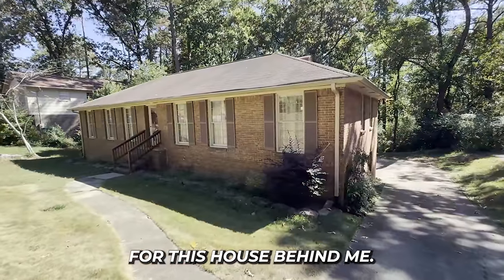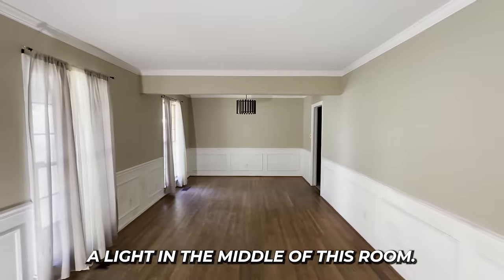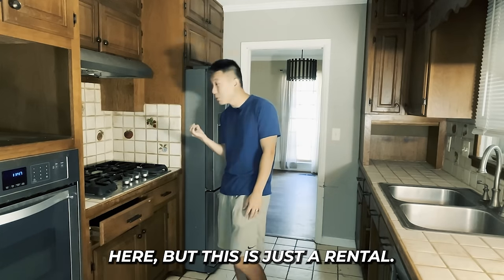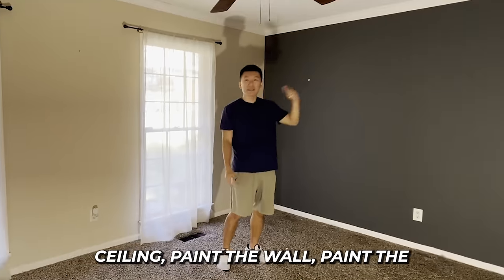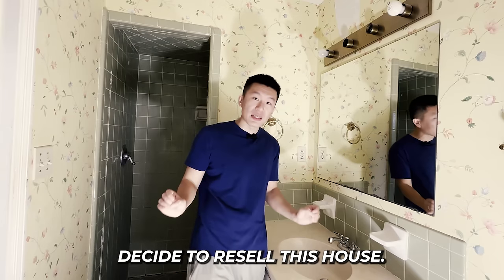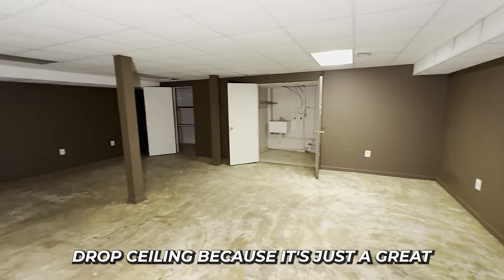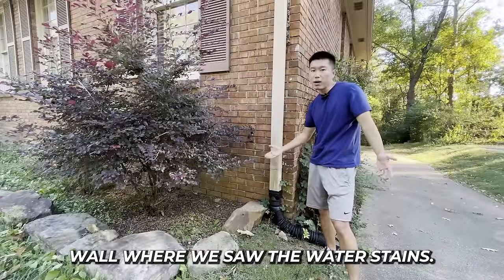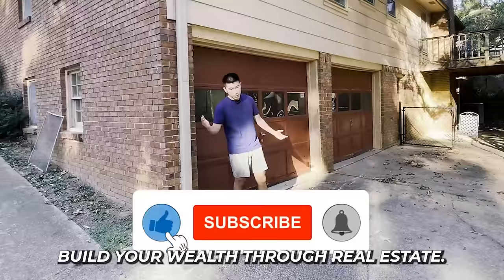The $200k Profit Rental-Grade Renovation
$230k to $450k in 4 weeks through real estate investing, step-by-step guide.

Are you looking to invest in real estate and maximize your property's value without breaking the bank? In this video, we delve into expert insights from a real estate investor who has built a $8 million real estate portfolio by age 29. Discover practical tips to increase property value while staying within a budget.

In this informative video, we explore the following key topics:
- Smart strategies for transforming your living room, dining room, and bedrooms
- Cost-effective kitchen upgrades for rental properties
- Bathroom renovation tips, including a pro tip for tile resurfacing
- Basement makeover without overspending
- Essential exterior waterproofing advice to protect your investment

Learn how to make the most out of your real estate investments while keeping costs under control. Whether you're a DIY enthusiast or prefer hiring professionals, this video will help you make informed decisions to build wealth through real estate.

Don't miss out on the opportunity to enhance your real estate portfolio while staying on budget.

TIMESTAMPS:
0:00 INTRO
0:33 LIVING ROOM &  DINNING ROOM
0:59 KITCHEN
1:45 FAMILY ROOM
1:55 HALL BATHROOM (TUB SHOWER)
2:26 BEDROOMS
2:56 MASTER BATHROOM (WALK-IN SHOWER)
3:57 BASEMENT
4:28 FOUNDATIONAL WALLS
4:55 EXTERIOR
5:33 OUTRO

The information contained on this channel and in videos is not intended as, and shall not be understood or construed as, financial advice. I am not an attorney, accountant or financial advisor, nor am I holding myself out to be, and the information contained on this channel is not a substitute for financial advice from a professional who is aware of the facts and circumstances of your individual situation. Regardless of anything to the contrary, nothing available through this channel or videos should be understood as a recommendation that you should not consult with a financial professional to address your particular situation, or any information provided herein. Rhett expressly recommends that you seek advice from a professional.